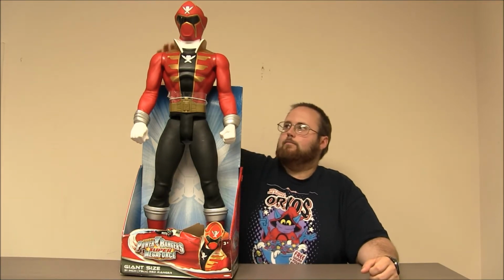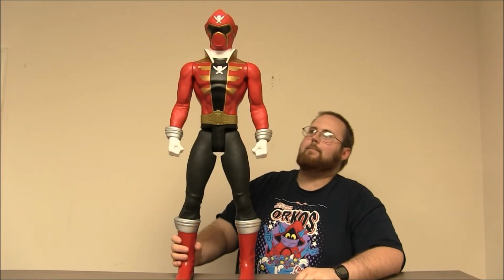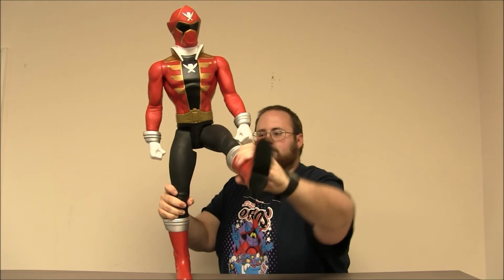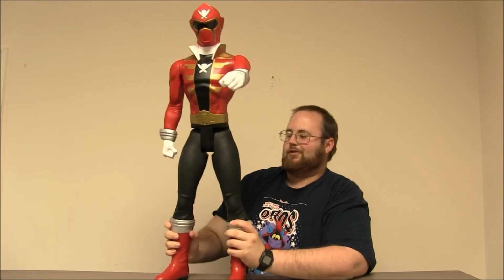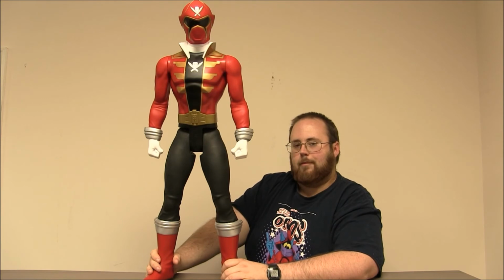Power Rangers Super Megaforce 31" Red Ranger Big Fig by Jakks Pacific - Toy Review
Our review of the 31" Red Ranger from Power Rangers Super Megaforce. This is a massive action figure of Tyler the leader of Super Megaforce.